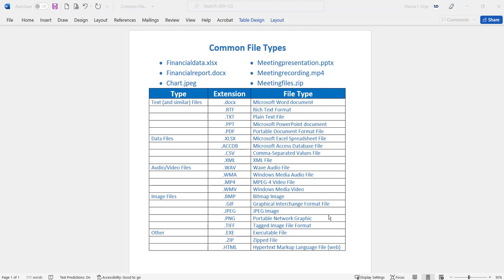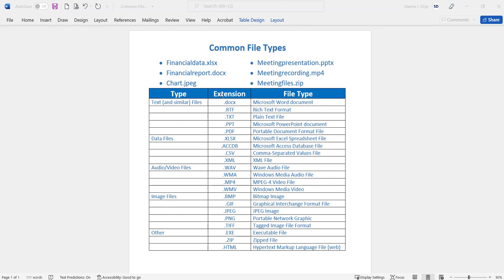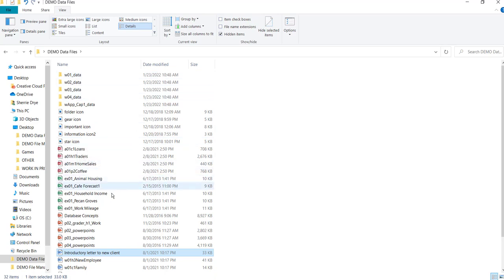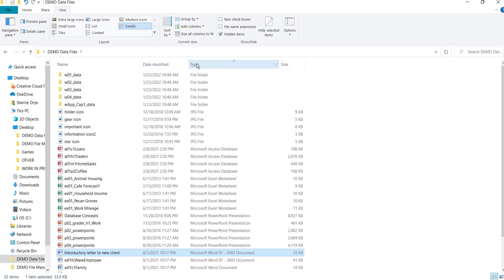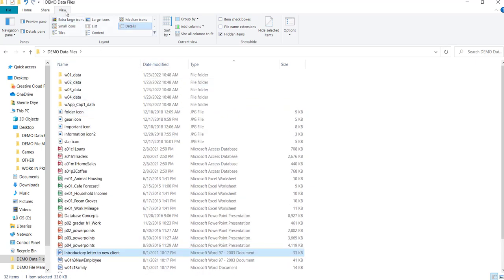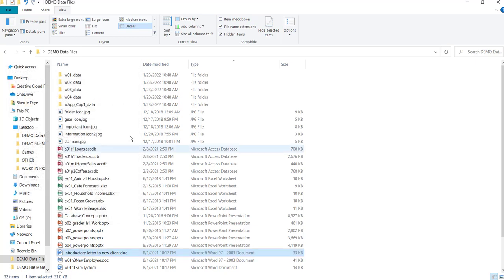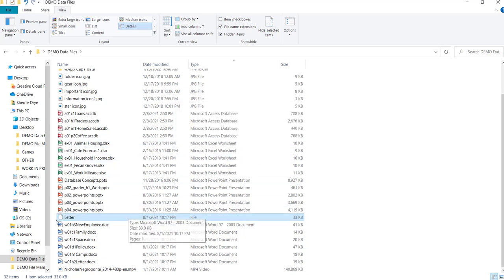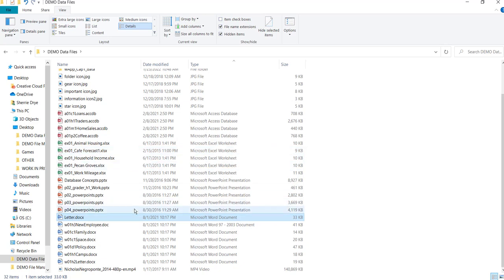File Types and Extensions